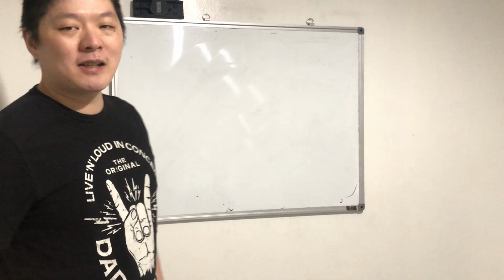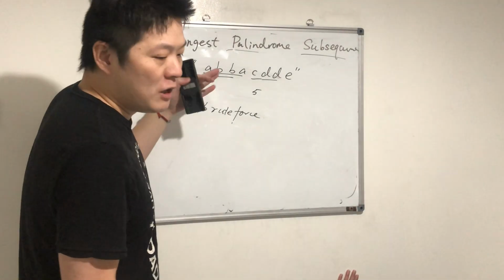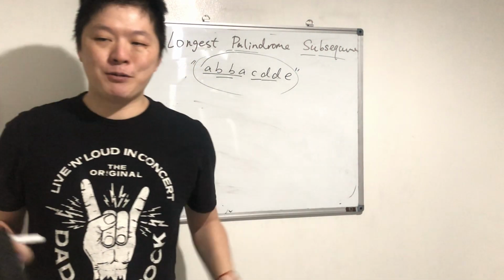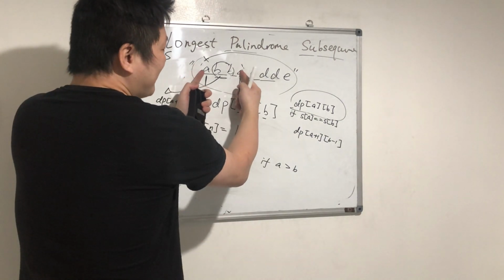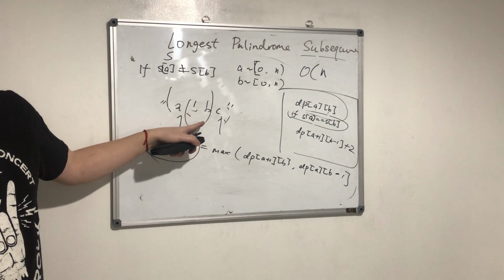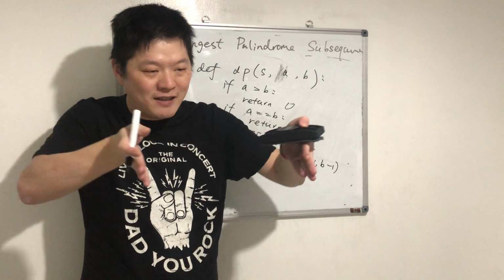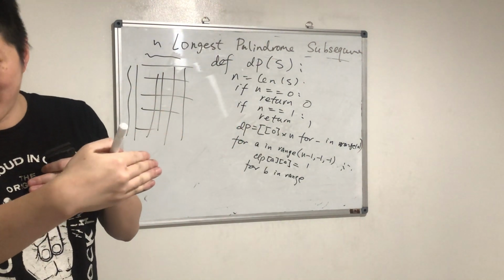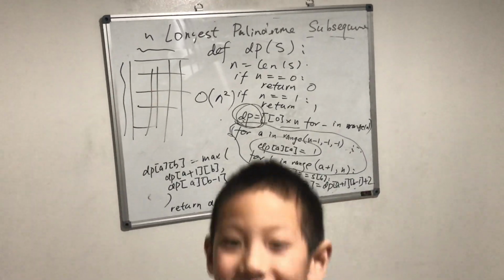Day 102 - Teaching Kids Programming - Compute Longest Palindromic Subsequence by Dynamic Programming